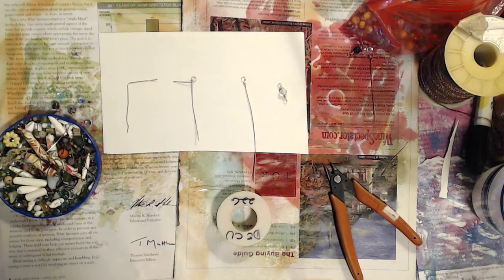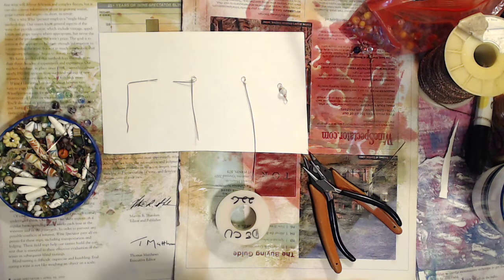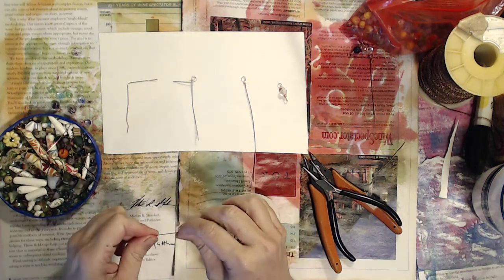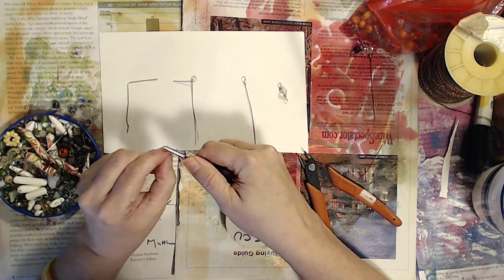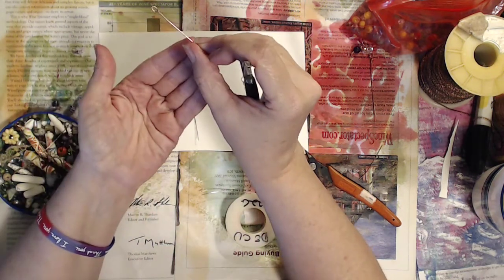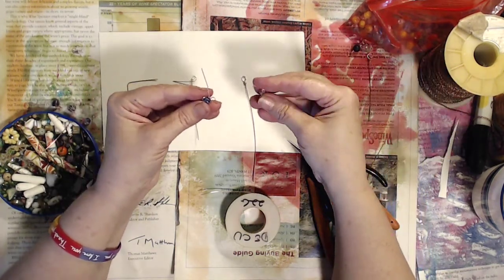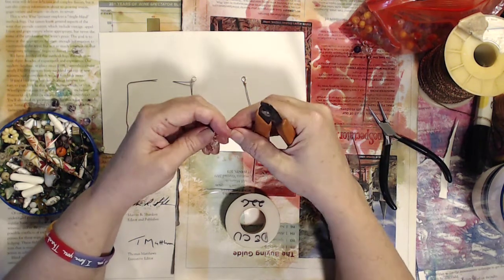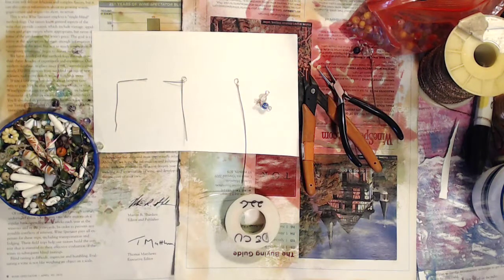Easy Wire Wrapping Tutorial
Happy Memorial Day! Join me for a quick DIY wire wrapping tutorial where I answer a few common questions I get about some of the bead embellished charms I make.

 Youtube Live Streams Tuesday & Fridays @ 9pm EDT